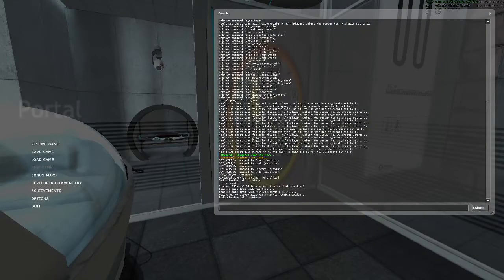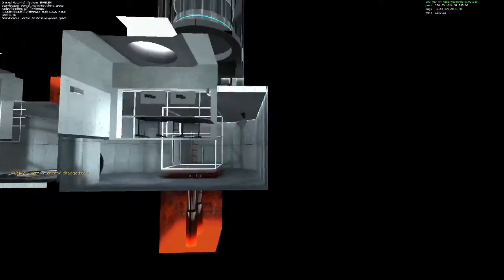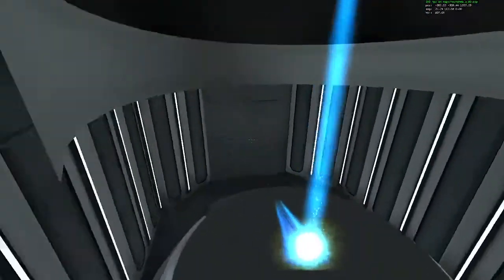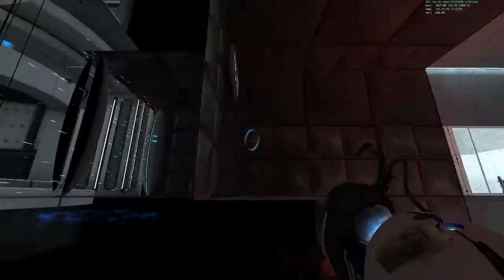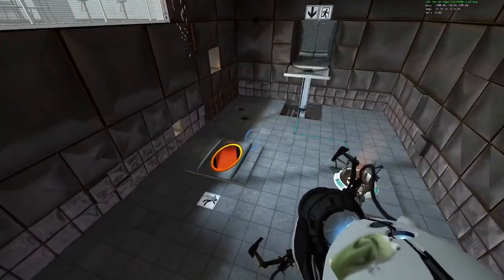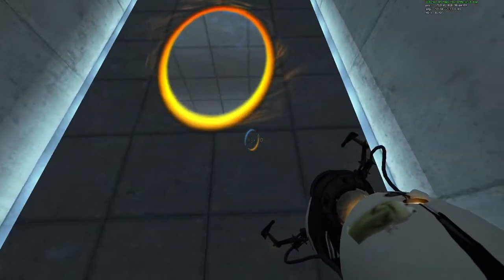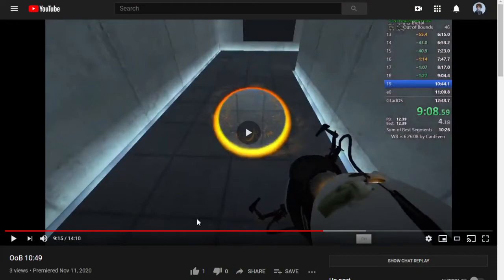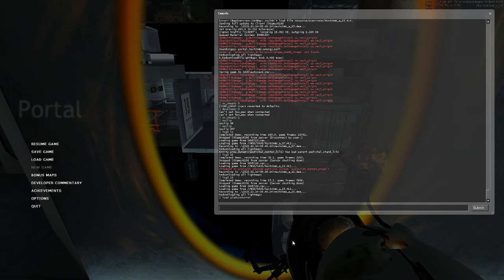Out of Bounds (OoB) Explained 10:49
this is me attempting to explain my OoB PB and the strategies I used.